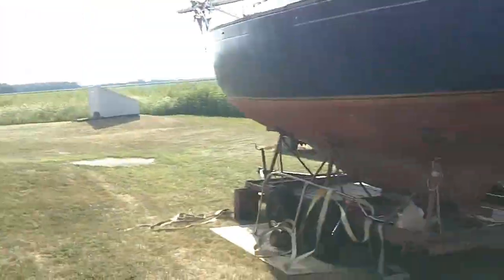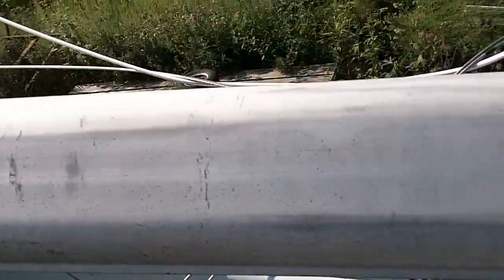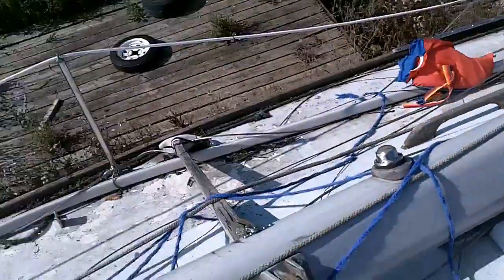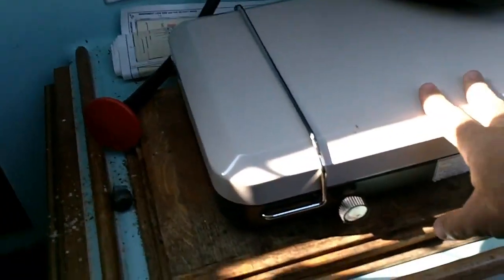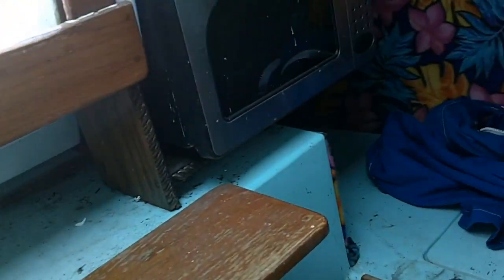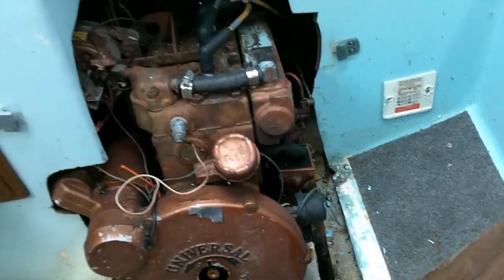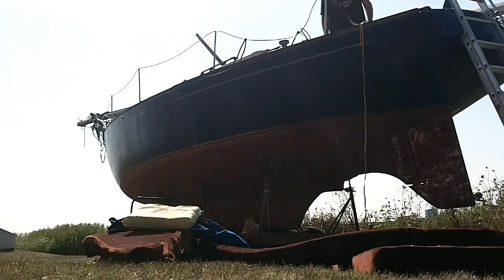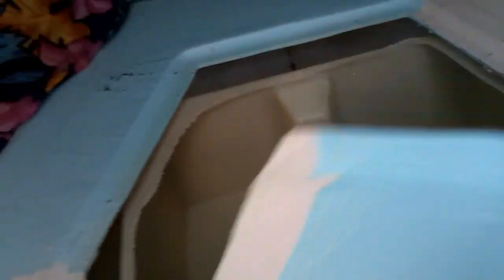Nauti E8. Irwin 32 Sailboat walk around and refit.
I get a new sailboat. A little elbow grease will make it a great boat for years to come.